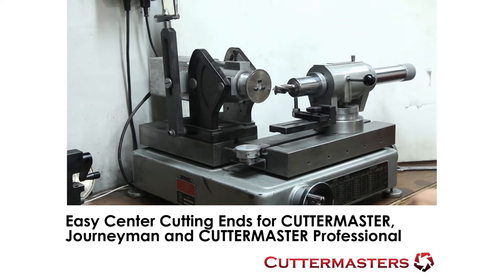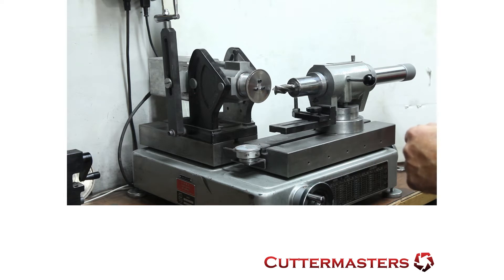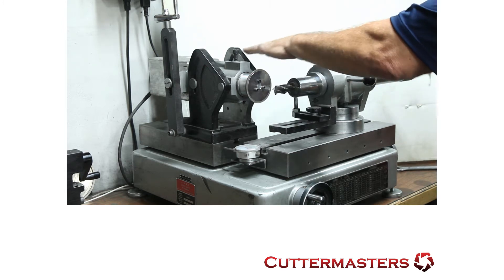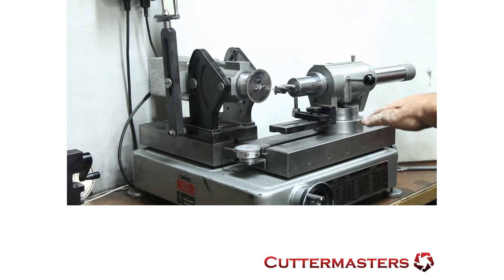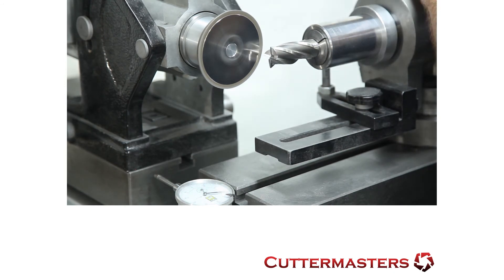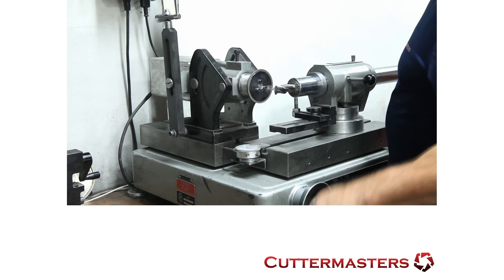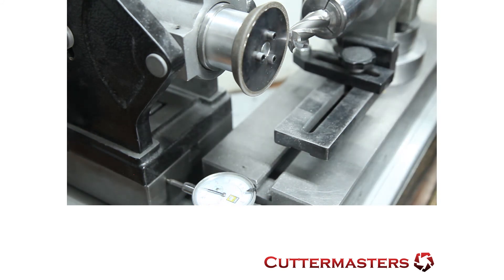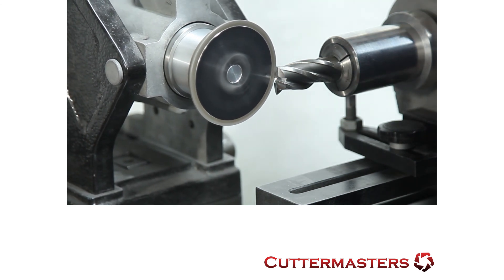End MIll End Sharpening, Made Easy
Traditionally, end gash geometry  can be tricky. IN this video Jeff Toycen of Cuttermasters demonstrates an easier way to sharpen the end and create center cutting geometry using a precision plated CBN or diamond grinding wheel, the CUTTERMASTER motor extension shaft, and a magnetic indicator shelf.